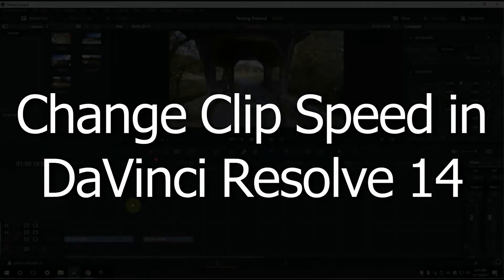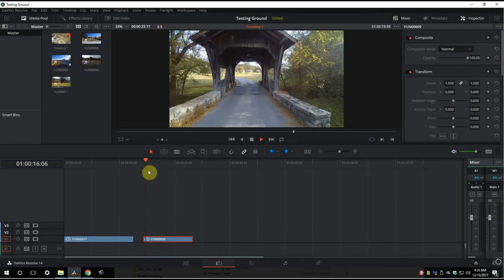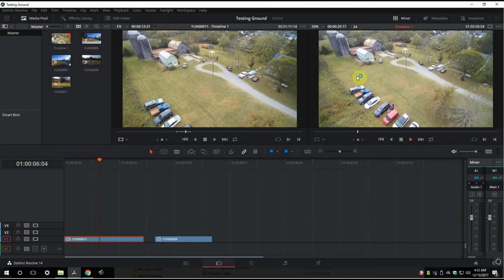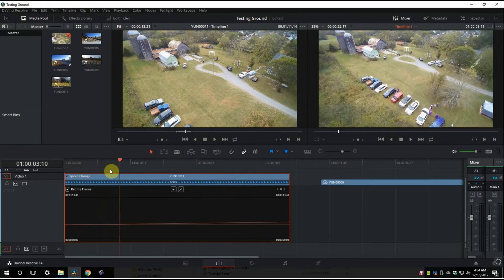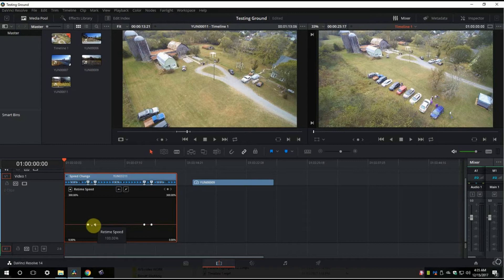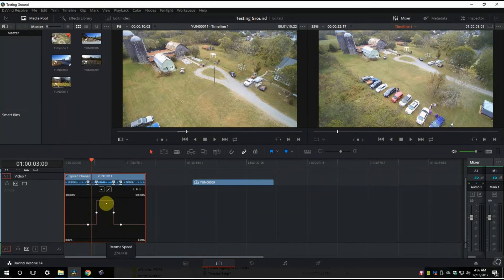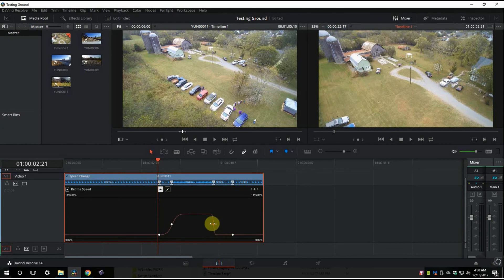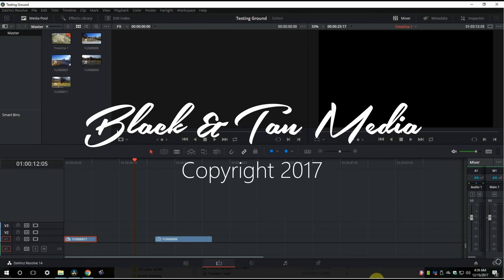How To Speed Up Slow Down Changing Clip Speed in Davinci Resolve 14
It's super easy and I show you two ways to do it in Resolve 14.

-Right Click on the video file and select 'Change Clip Speed' to Begin!

and or